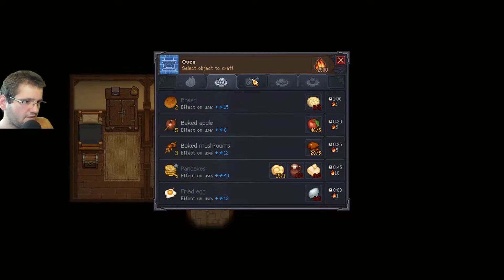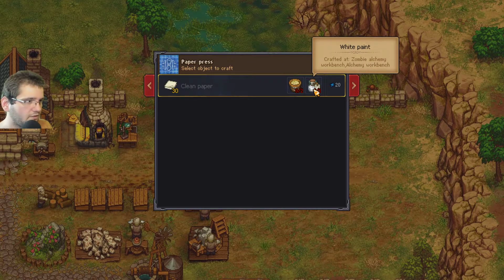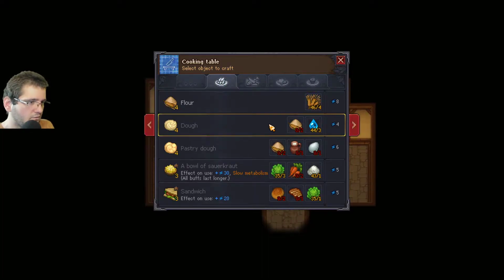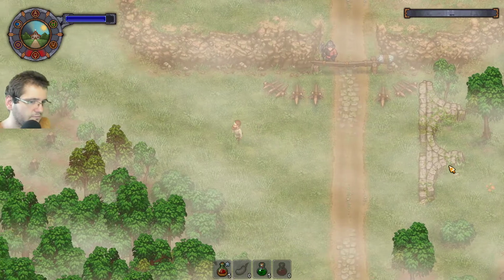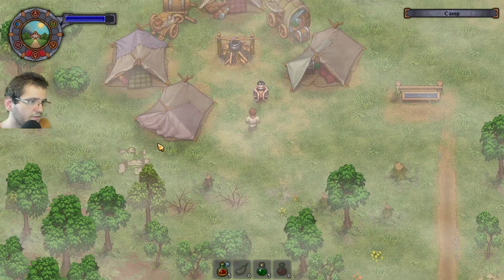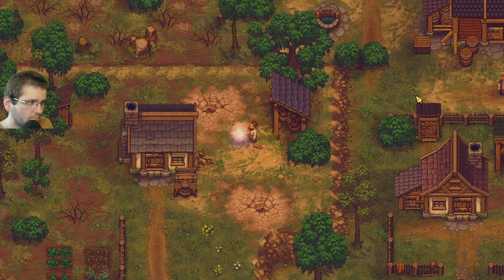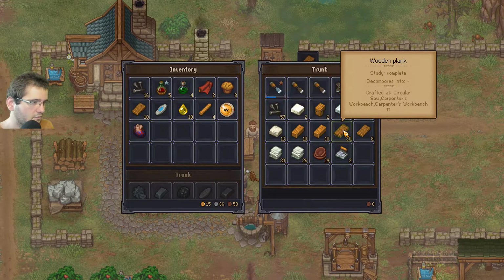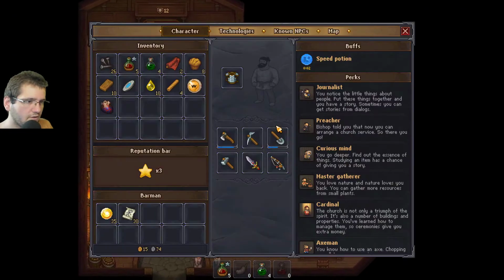Mint Plays Graveyard Keeper - Episode 110 - Upgrading The Tavern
This is me playing Graveyard Keeper on stream. I know I'm way late to the party, but I've wanted to play this game for the longest time and now that it's settled down a bit, it seems like a good time to do it :)
I'll try to do everything there is to do in the game. That being said, when a new game comes I'll have to pause this playthrough and resume it afterwards so it might take a bit to finish :(

Steam description: Build and manage a medieval graveyard while facing ethical dilemmas and making questionable decisions. Welcome to Graveyard Keeper, the most inaccurate medieval cemetery sim of the year. Graveyard Keeper is the most inaccurate medieval cemetery management sim of all time. Build and manage your own graveyard, and expand into other ventures, while finding shortcuts to cut costs. Use all the resources you can find. After all, this is a game about the spirit of capitalism, and doing whatever it takes to build a thriving business. And it’s also a love story.

Backseat gaming and criticism are always welcomed :)